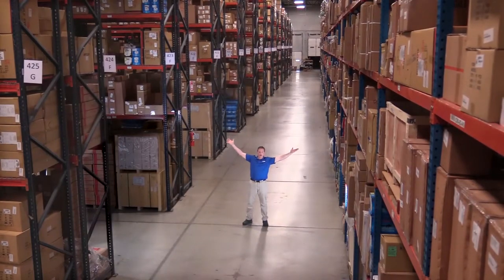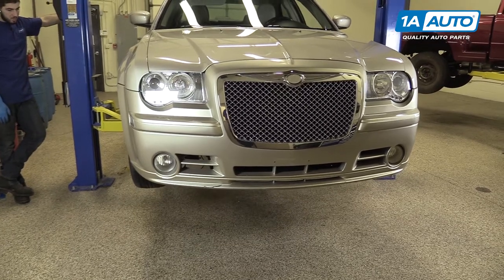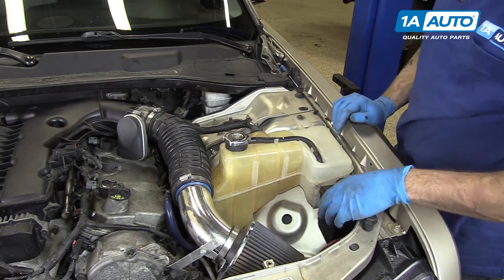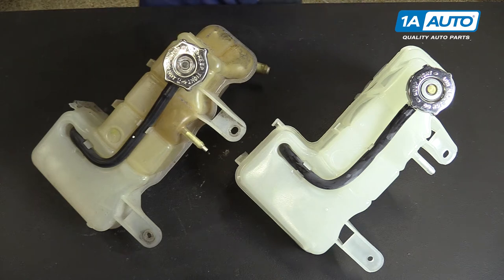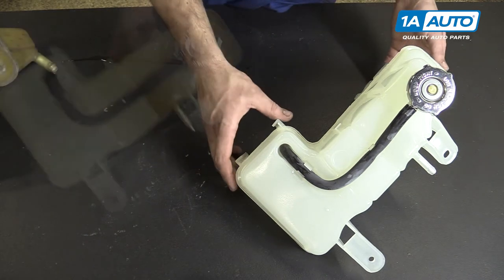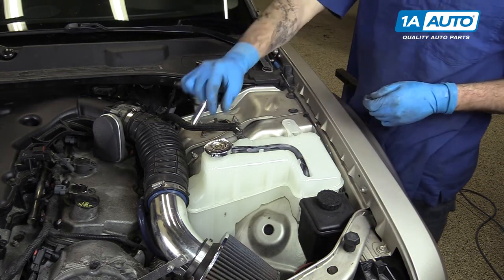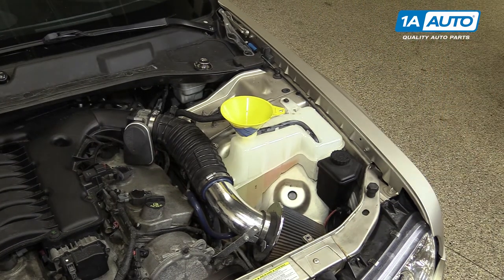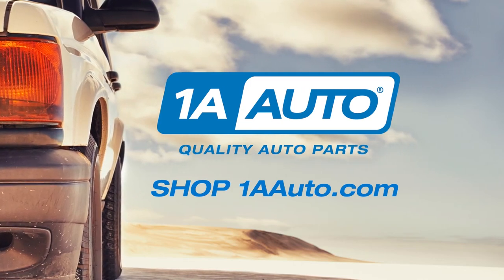How to Replace Overflow Bottle 06-10 Chrysler 300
In this video 1A Auto shows you how to repair, install, fix, change or replace a broken, damaged, split or leaking radiator coolant overflow bottle. This video is applicable to the 05, 06, 07, 08, 09, 10 Chrysler 300